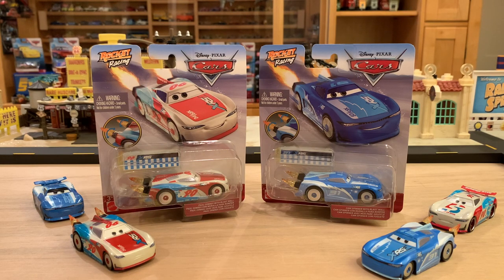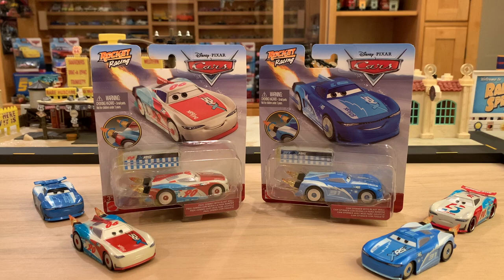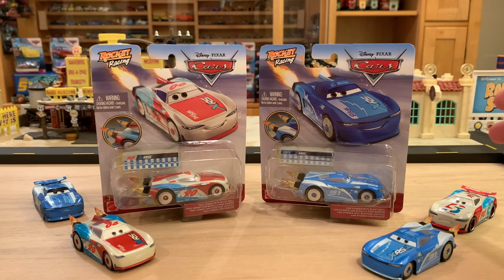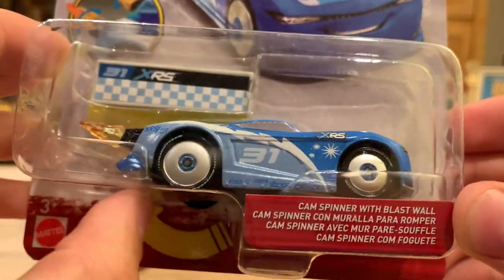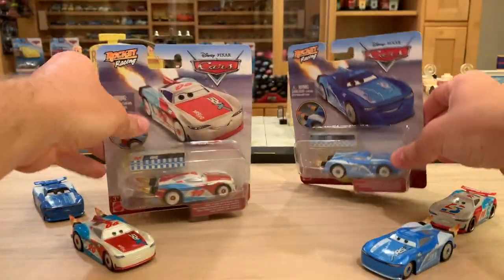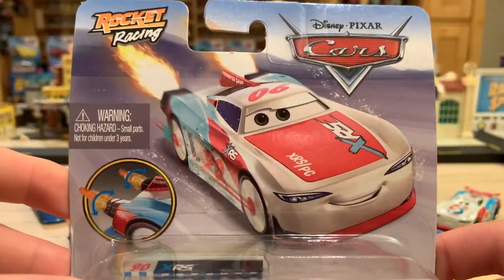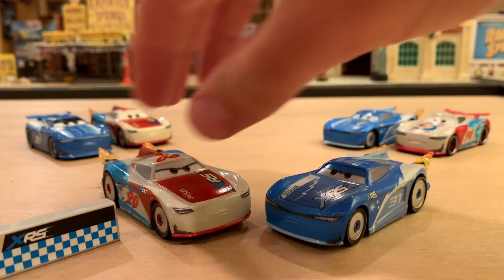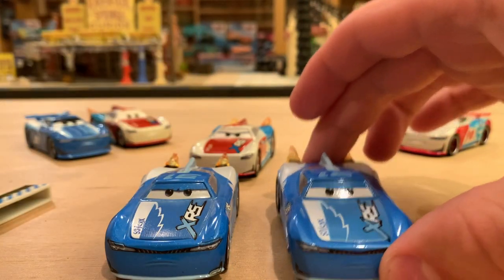Mattel Disney Cars 3 XRS Cam Spinner & Paul Conrev Rocket Racers Next-Gen Bumper Save & Triple Dent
The third event in the XRS (Xtreme Racing Series) is Rocket Racing, featuring classic racers with spinning flames, added fins and new paint jobs. Mattel recently released the second wave of die-casts for the line, including Cam Spinner (Triple Dent) and Paul Conrev (Bumper Save). Each die-cast includes a blast wall accessory themed to their design.